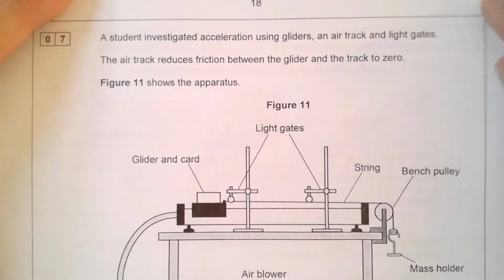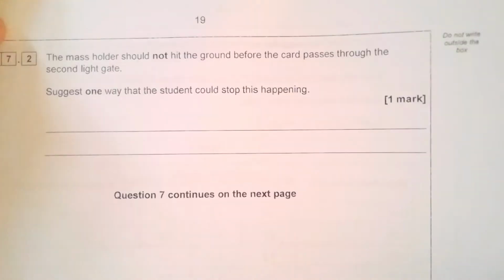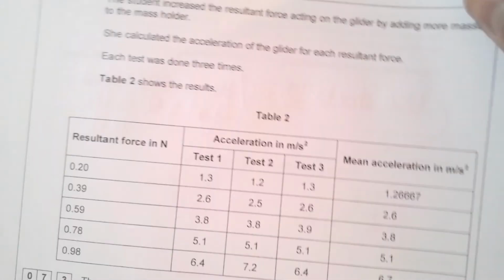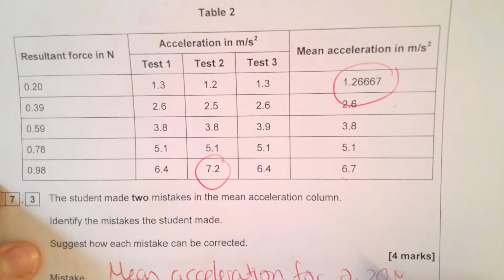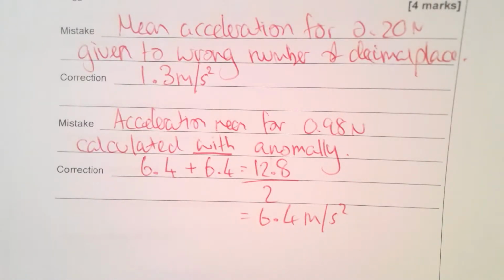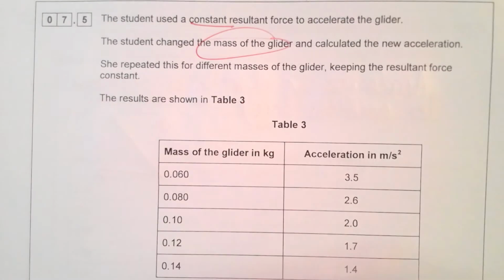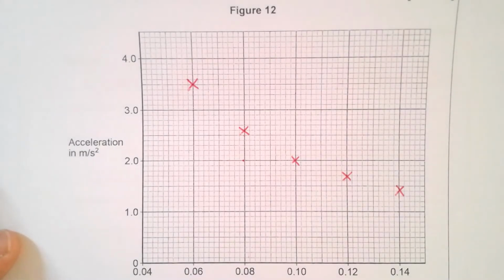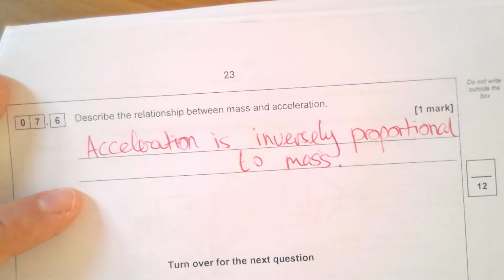Physics Paper 2 Question 7